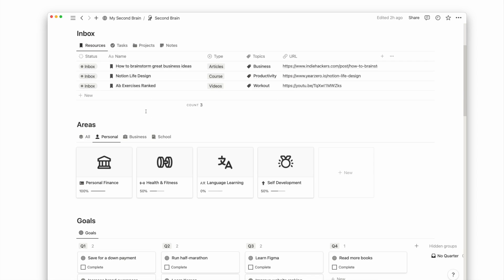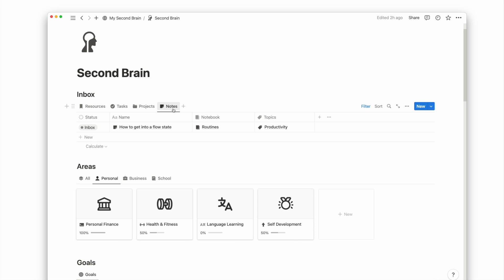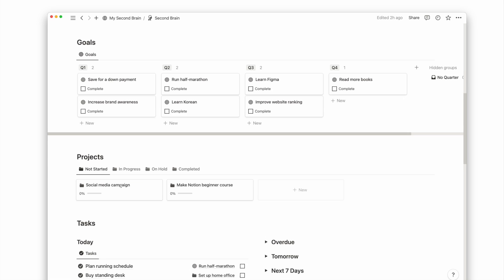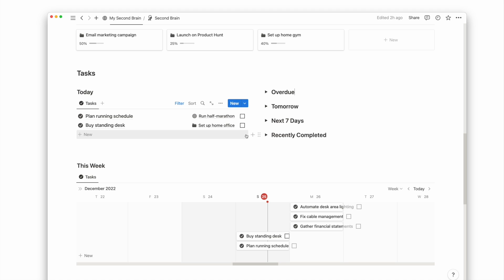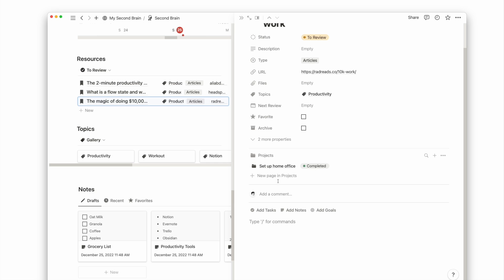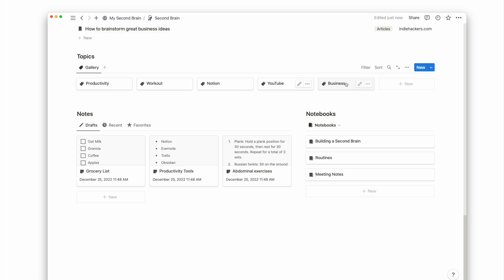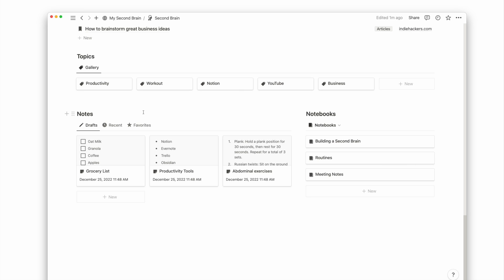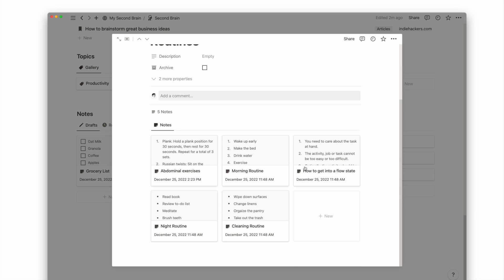How I use Notion as a Second Brain - 2023 Notion Tour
In this video, I will show you how I use Notion as a Second Brain. Second Brain brings together goals, projects, notes, and resources — all in one place.

Chapters:
00:00 Introduction
00:23 Second Brain: Inbox
00:48 Second Brain: Areas
01:08 Second Brain: Goals
01:19 Second Brain: Projects
01:42 Second Brain: Tasks
02:29 Second Brain: Resources
03:20 Second Brain: Topics
03:58 Second Brain: Notes